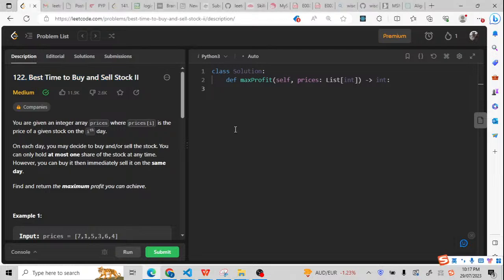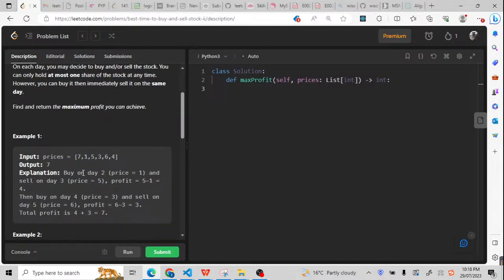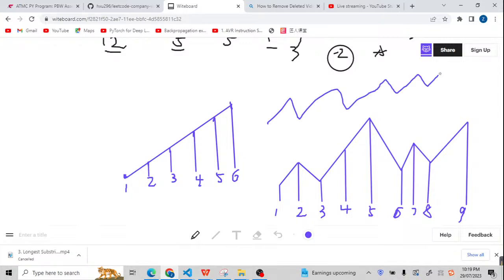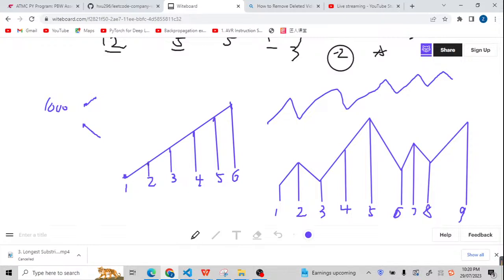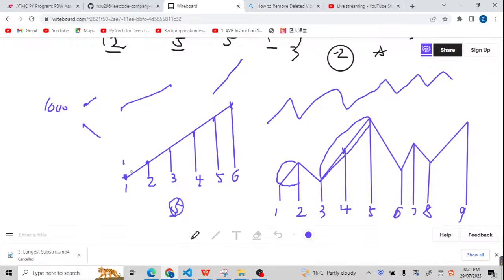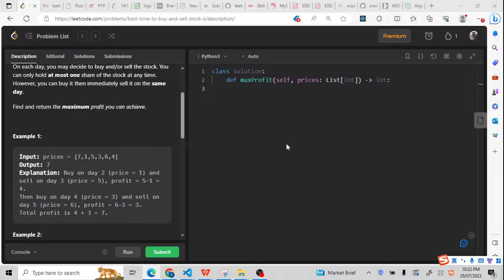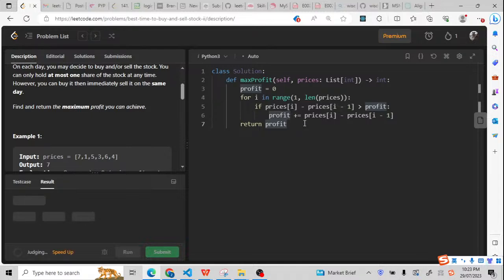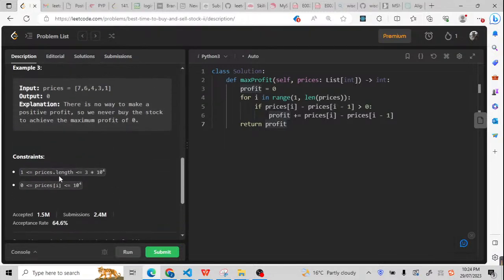Leetcode 122. Best Time to Buy and Sell Stock II (greedy)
122. Best Time to Buy and Sell Stock II